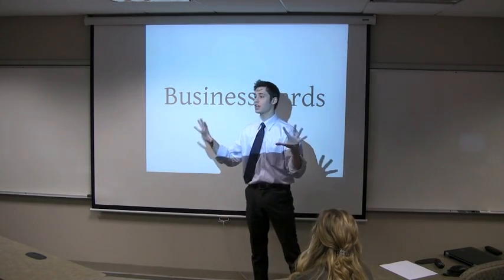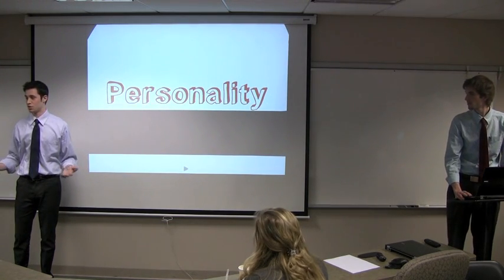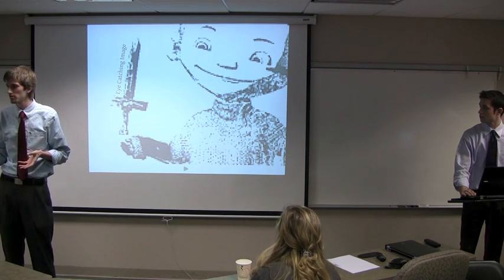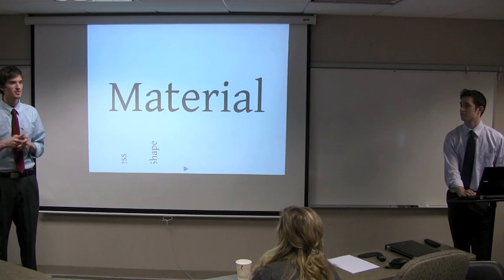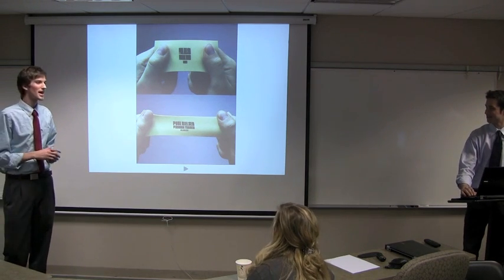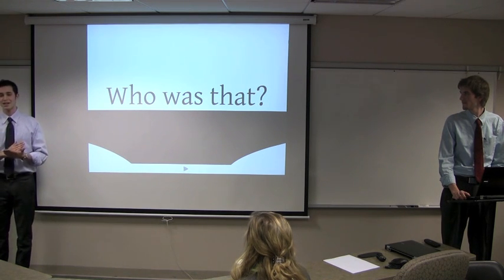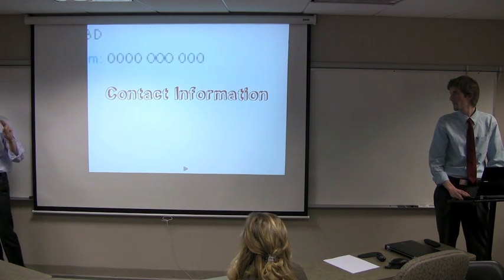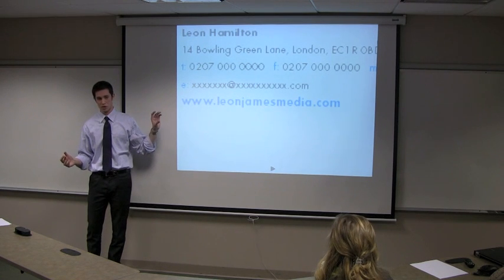BUS276 (SP11) - Business Cards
Andrew Rogers and Joe Chabot